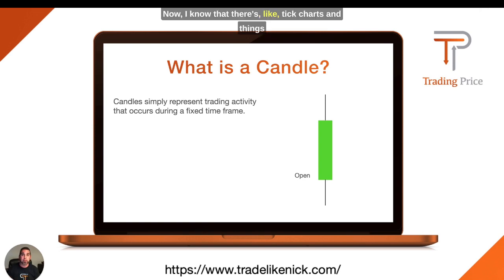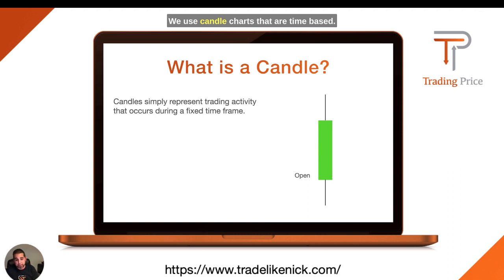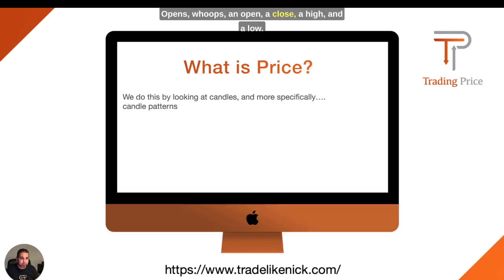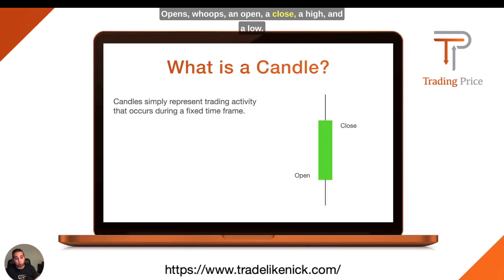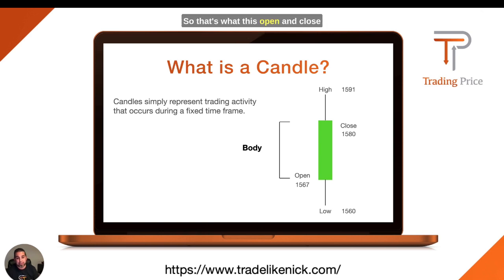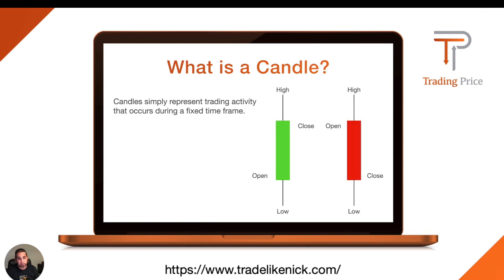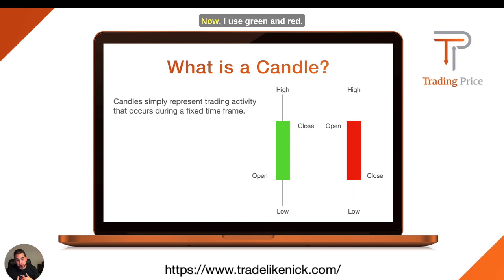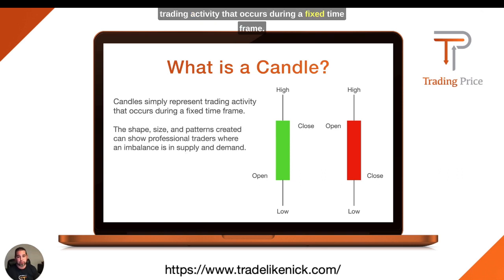Trading Candles with Nick Bentley: Understanding What Candles Mean On A Price Chart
🚀"🚀 Welcome to Trading Price, headed by professional trader Nick Bentley!

💸 We're 32.5% UP in just 9 days with our 4th Quarter Challenge, transforming 10K into 35K through strategic futures market trading!

💸 But that's not all we're about.

🕯️ WHAT ARE CANDLES IN TRADING? 🕯️ Dive deep with Nick as he shows you the essentials of candlesticks in trading, providing beginners a straightforward guide to deciphering price movements and making informed trading decisions.

📊 Whether you're a novice trader eager to learn the ropes, or an experienced trader looking to refresh your foundational knowledge, this video is your key to comprehending and utilizing candlestick patterns effectively in your trading journey.

👀 IN THIS VIDEO:

- Understanding what candlesticks are and their significance in trading
- Simplifying trading price movements and predicting market directions
- An insider peek into our ongoing 4th Quarter Challenge's successful strategies!

🚩 REMEMBER: Trading involves risk and is not suitable for every investor. Ensure to trade responsibly and understand the risks involved.

👥 JOIN our thriving community and be part of the Trading Price success story!

Get exclusive insights, tips, and strategies from Nick Bentley and team
Stay updated with our 4th Quarter Challenge and witness how expert trading can amplify profits!